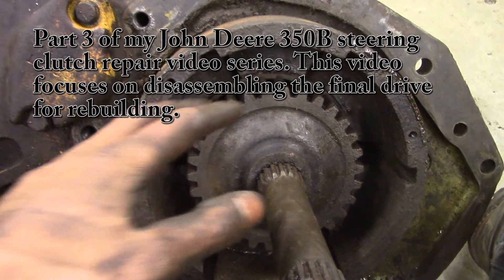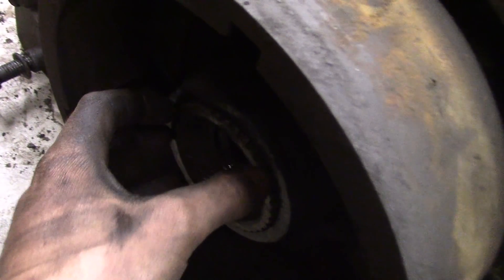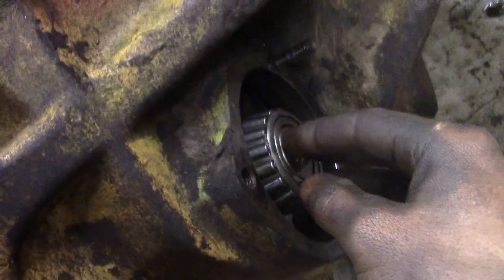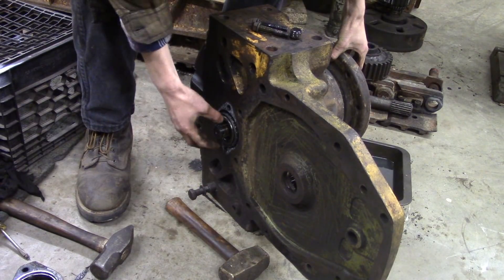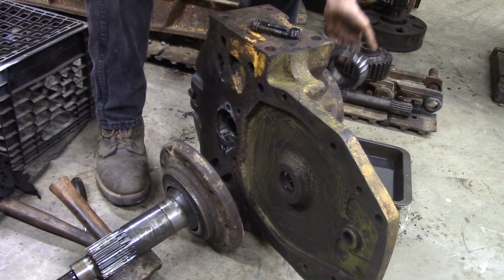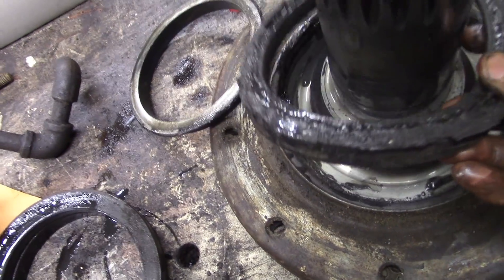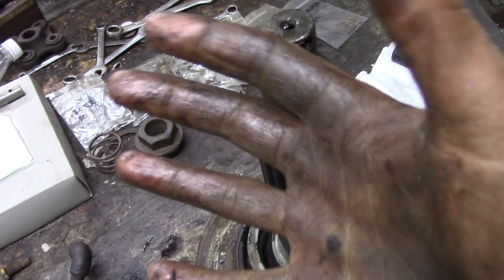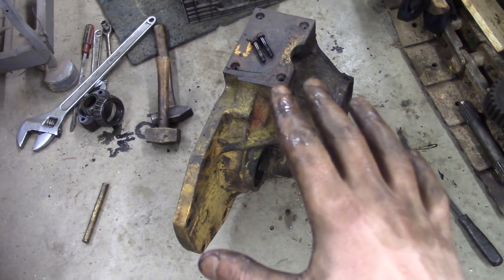John Deere 350B Final Drive Disassembly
Disassembly, soon to be followed with re-assembly with new seals and bearings!